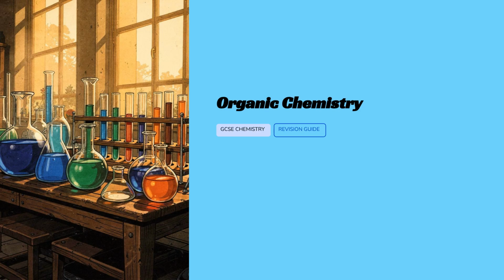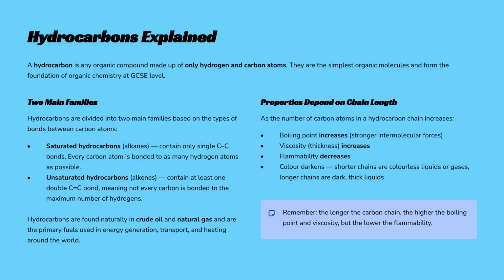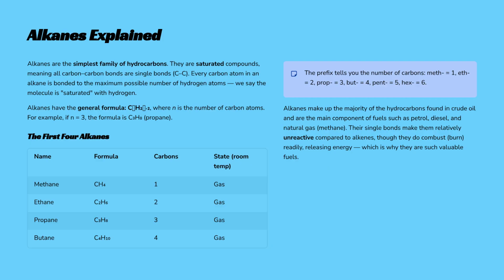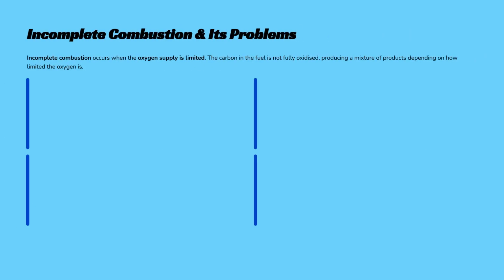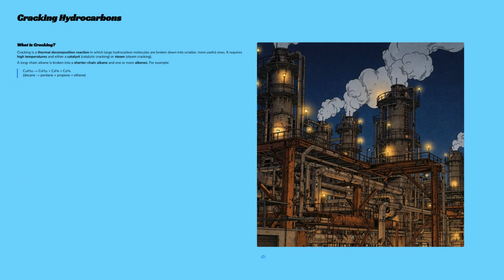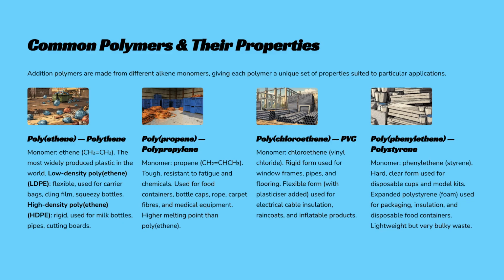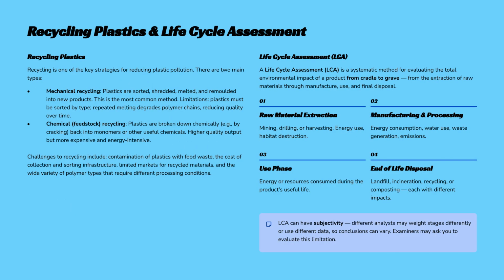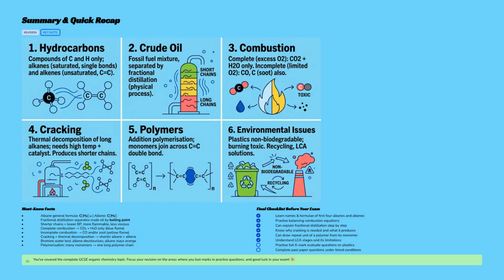GCSE ORGANIC CHEMISTRY 2027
🧪 GCSE Chemistry Organic Chemistry Explained | Easy Revision Guide 2026

Struggling with organic chemistry? In this video, we explain hydrocarbons, crude oil, alkanes, alkenes, cracking, polymers, and plastics in a simple and easy-to-understand way for GCSE Chemistry Paper 2.

📘 Perfect for:

* AQA / Edexcel / OCR students
* Last-minute exam preparation
* Understanding Paper 2 topics fast

🎯 In this video:

* Hydrocarbons explained
* Crude oil and fractional distillation
* Alkanes and alkenes
* Complete and incomplete combustion
* Cracking hydrocarbons
* Polymerisation and plastics
* GCSE exam tips and recap

⏱️ Fast and focused revision designed to help you prepare for your GCSE Chemistry exams quickly and effectively.